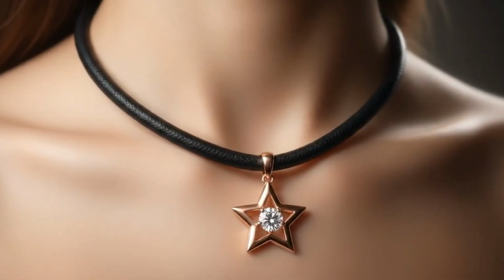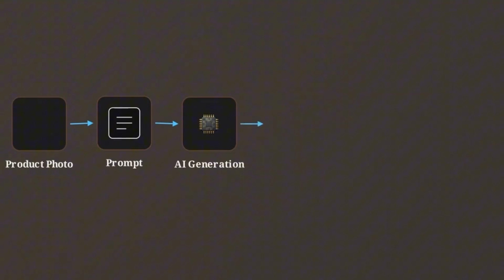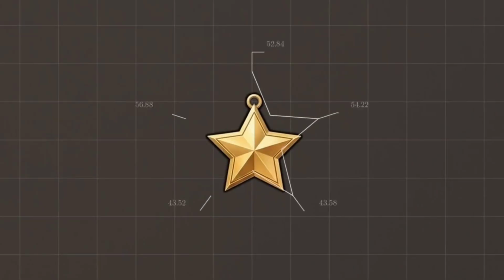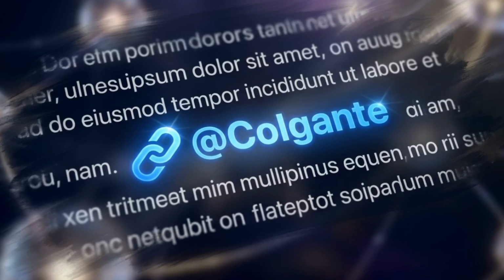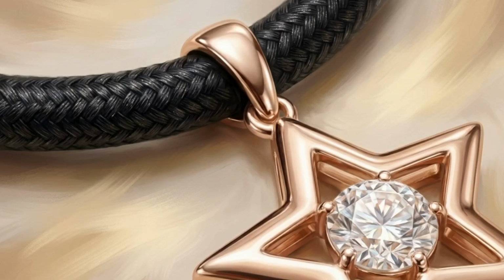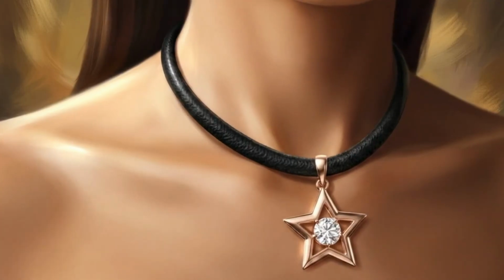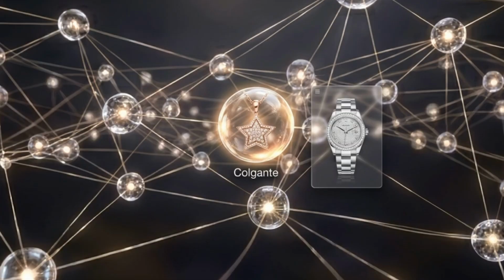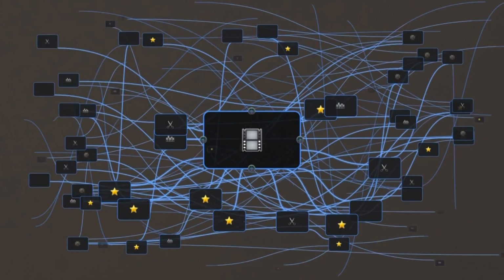Turn Product Photos Into Cinematic AI Commercials For FREE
AI is changing product marketing forever.

In this video, you’ll learn how to transform simple product photos into ultra realistic cinematic AI commercials using modern AI video generation tools.

We’ll build luxury-style advertisements for fashion, jewelry, skincare, tech products, perfumes, accessories, and e-commerce brands completely with AI.

This beginner-friendly tutorial covers the full workflow step-by-step:
product image → prompts → AI generation → camera movement → cinematic editing → final advertisement.

You’ll learn how creators and brands are using AI to produce viral social ads, Shopify commercials, TikTok campaigns, Instagram Reels, and luxury product videos without expensive production teams.

What You’ll Learn:

How to create AI product videos step-by-step
How to turn static images into cinematic ads
Best prompt engineering techniques for product realism
How to generate luxury lifestyle scenes
How to animate products professionally
How to maintain visual consistency across clips
How to create realistic camera motion with AI
How to improve lighting and cinematic realism
How to edit AI-generated commercials professionally

Topics Covered:

AI Product Commercials
AI Video Generation
Cinematic Product Ads
AI Marketing Workflows
Prompt Engineering
Luxury Brand Visuals
AI Advertising
Shopify & TikTok Ads
Cinematic Editing Techniques

This video is for educational and creative purposes only.

What AI workflow or product video should I test next?